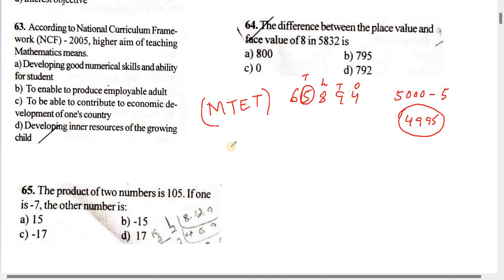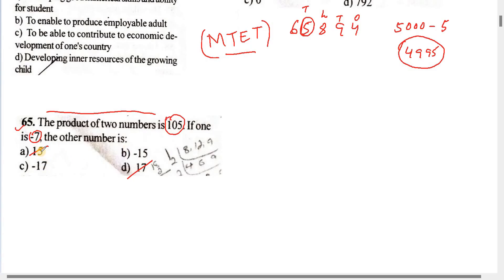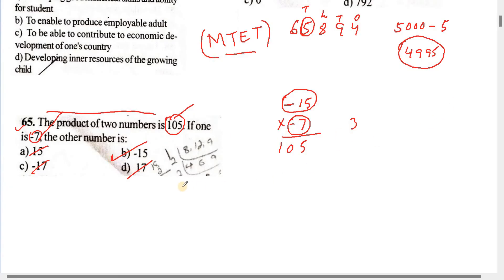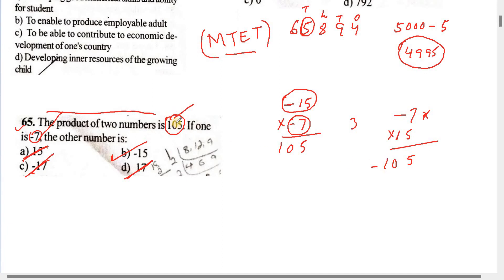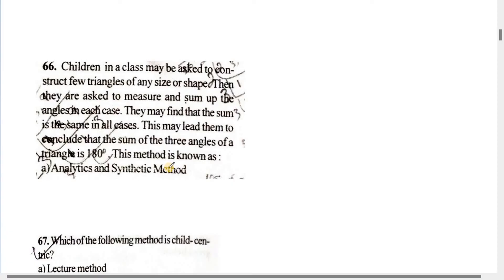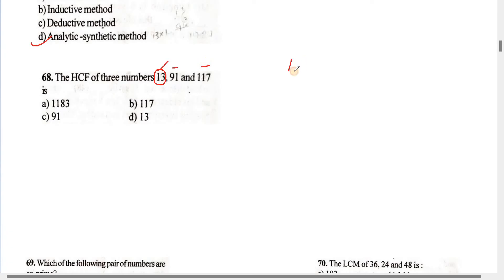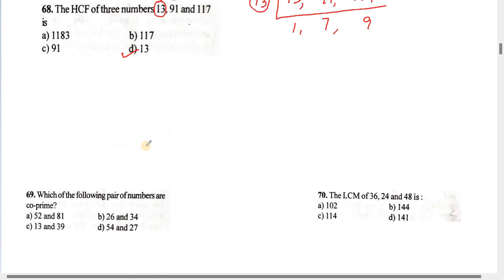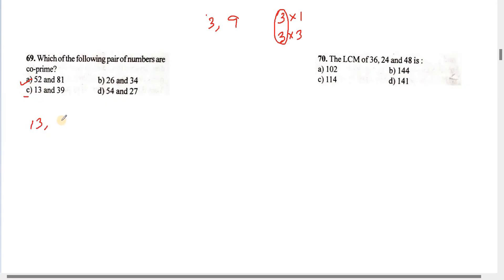MTET Questions part 2 | Meghalaya TET Questions solved | Bolpangma